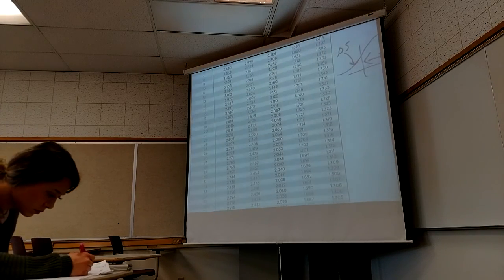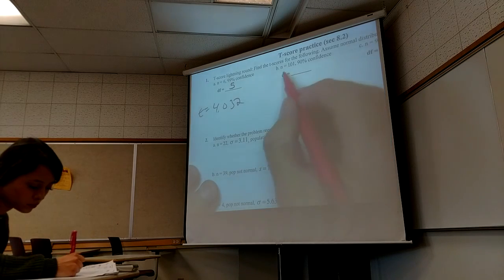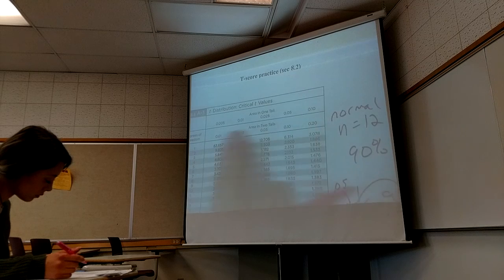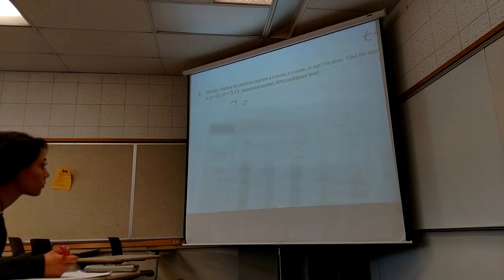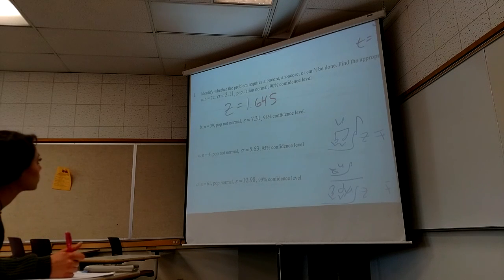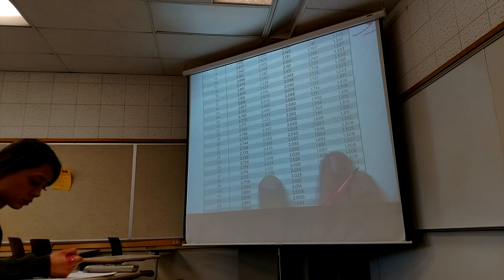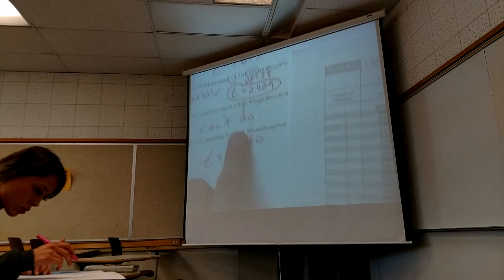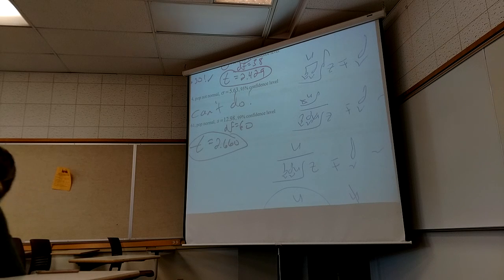Math 160, Jan 18 Lecture, part 4